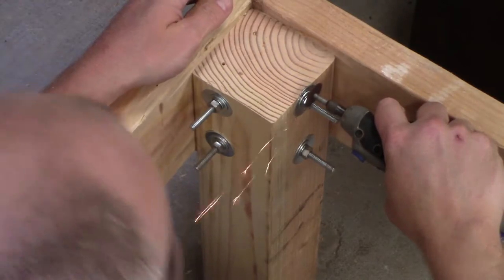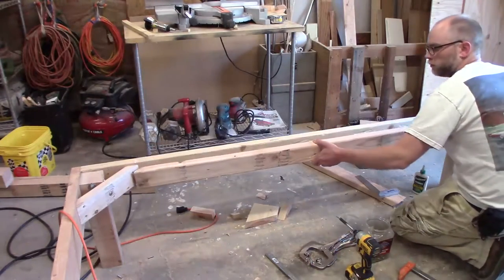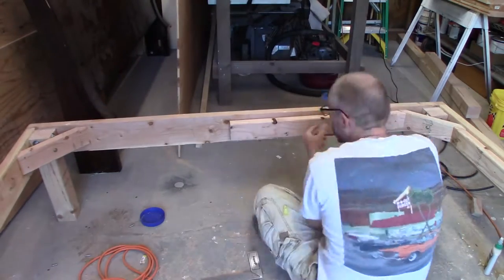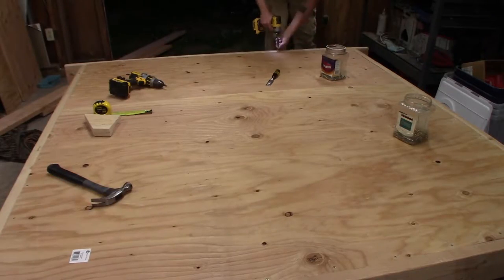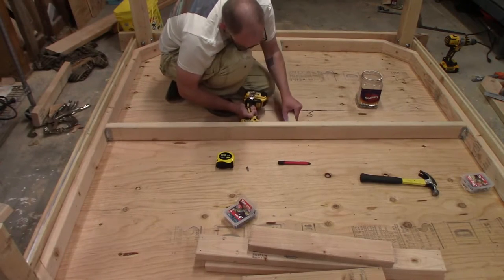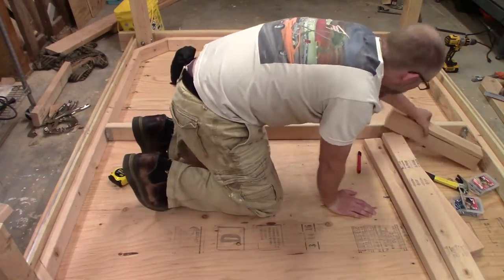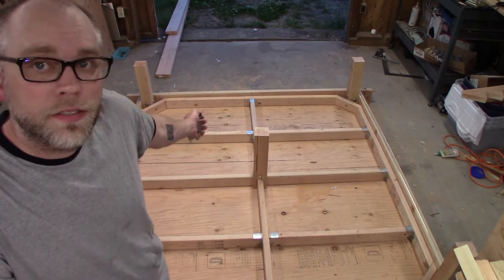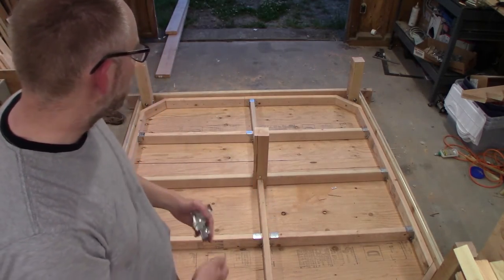Custom Bed Frame - Part 5 | [0011-5] 🛏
Part 5 of my custom bed frame build.